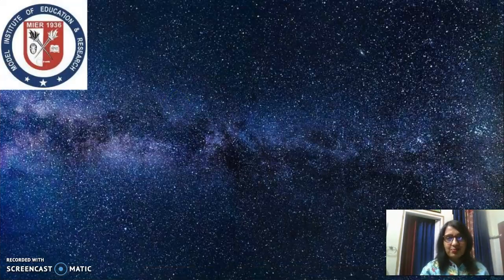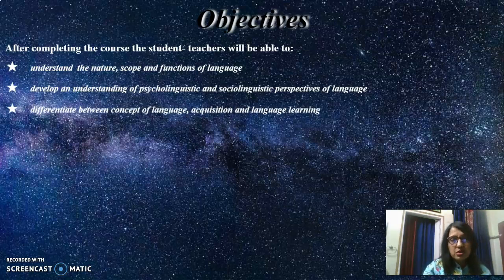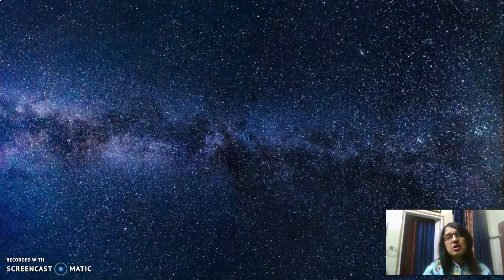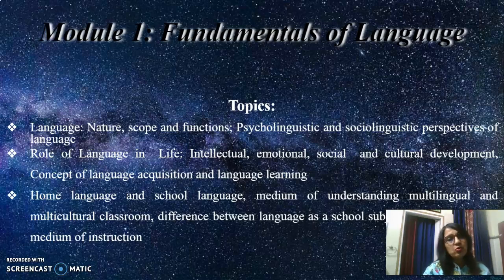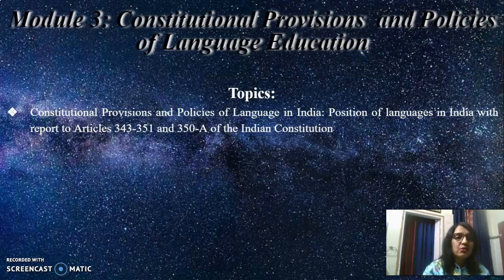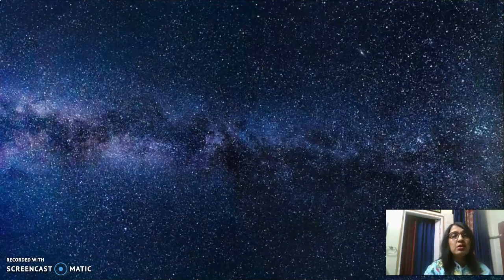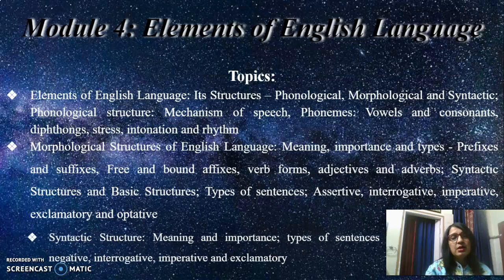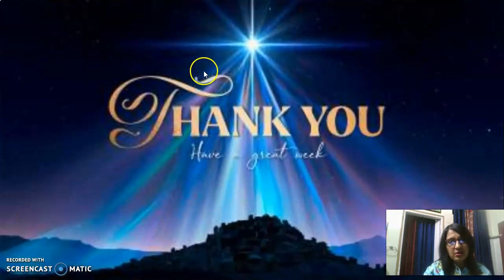Introduction to the Course-Pedagogy of English C-211